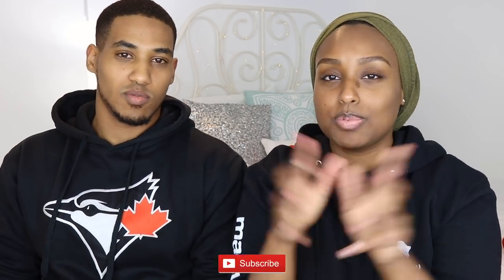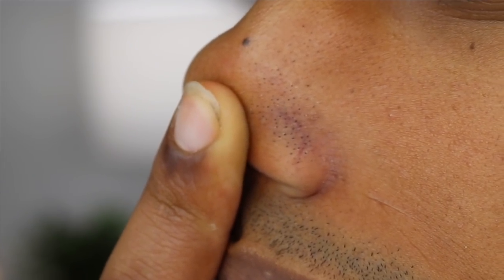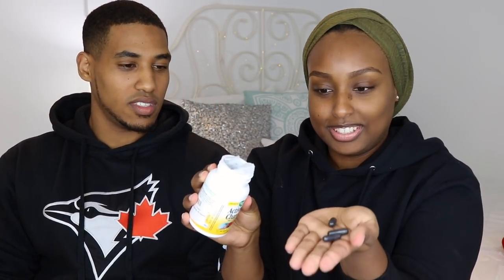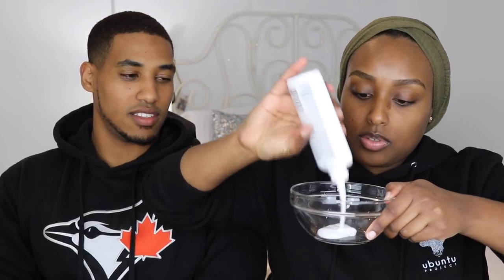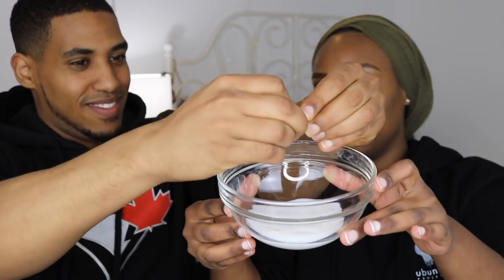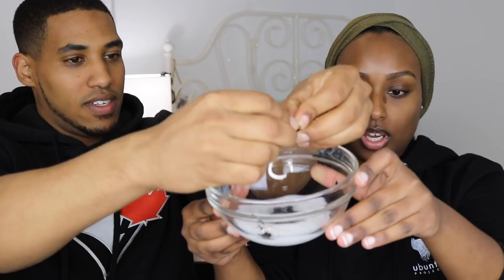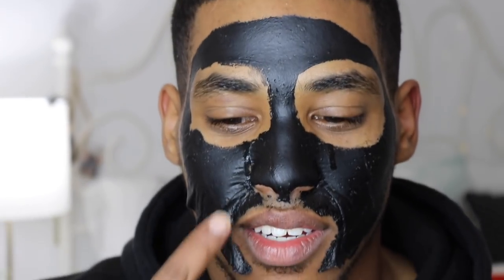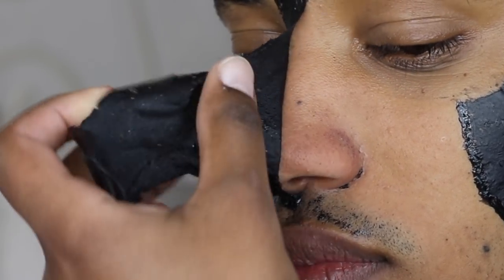DIY BLACKHEAD REMOVER PEEL OFF MASK WITH MY BROTHER!! | Aysha Abdul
HEY FAM!! I finally got Amir to be in a video with me and we tested the DIY BLACKHEAD PEEL OFF MASK and had some interesting results...Can we get to 2000 likes to bring Amir back onto my channel?

PRODUCTS USED:
Charcoal Capsules

Aysha Harun
1900 Eglinton Ave E
ZSD6-8XGI-Penguin Pick-up
Scarborough, ON
M1L 2L9

*FAQ*
What Camera? - Canon 80D
What did you study in uni? - Business Admin/Marketing
Ethnicity? - Ethiopian/Harari
Age? - 21